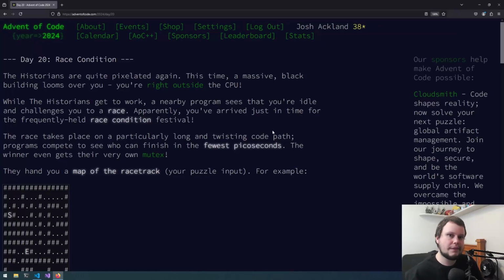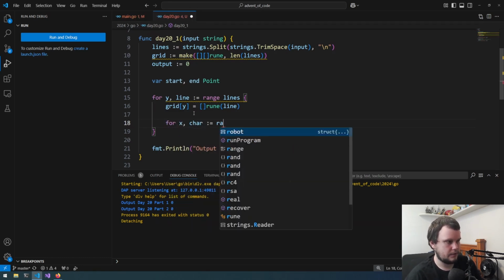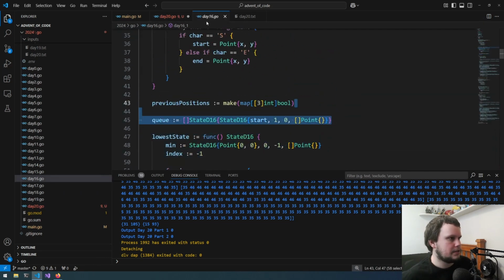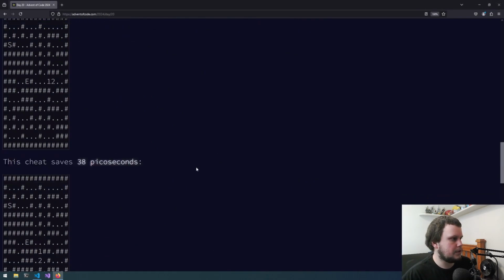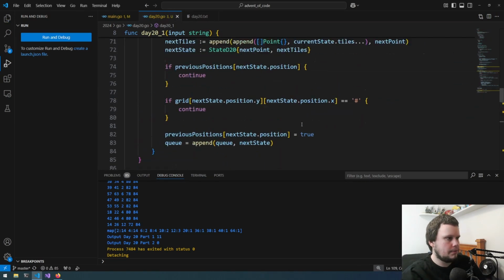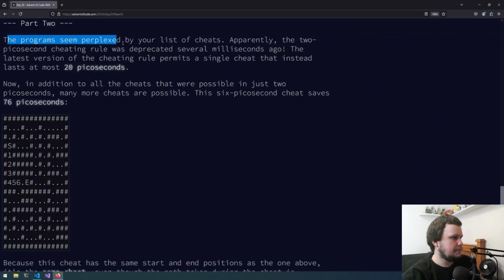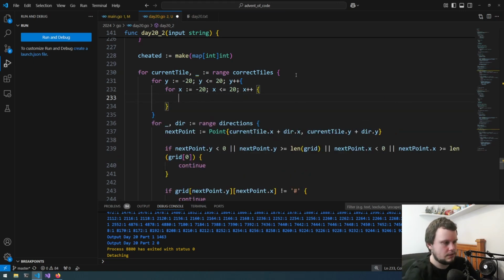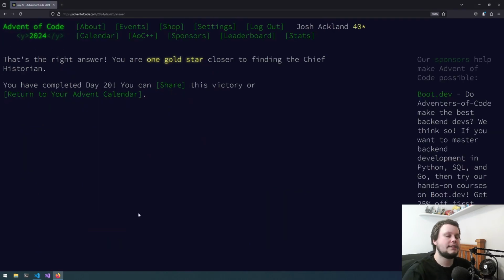Advent of Code 2024 Go - Day 20: Race Condition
This is the day twenty challenge for Advent of Code 2024 and the challenge is called Race Condition